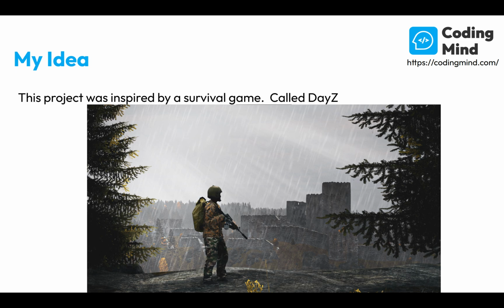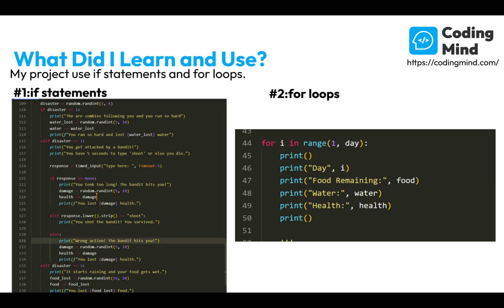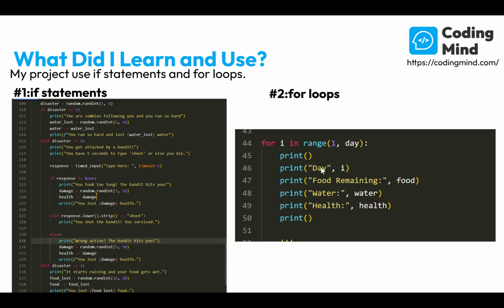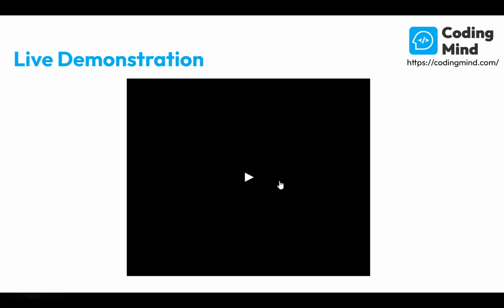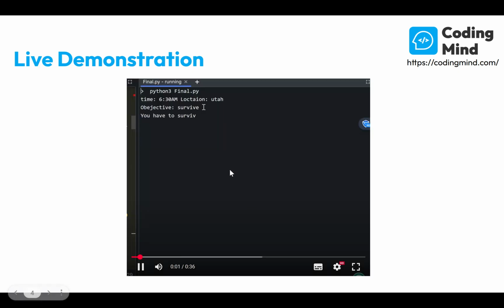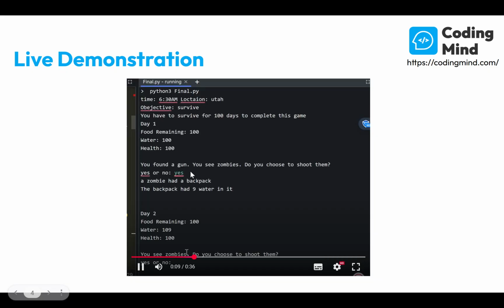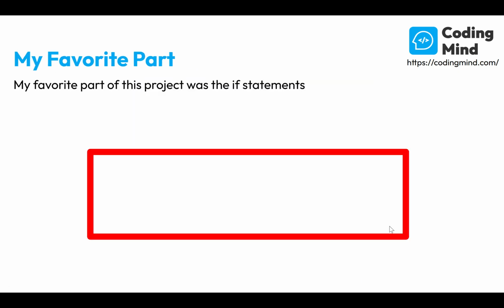Eason's Python 1 Final Presentation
Coding minds final presentation